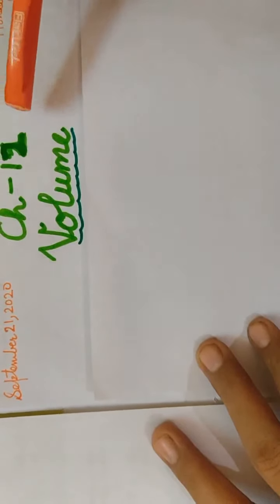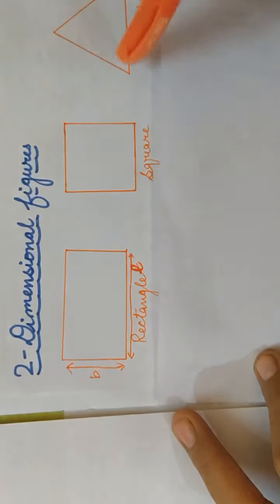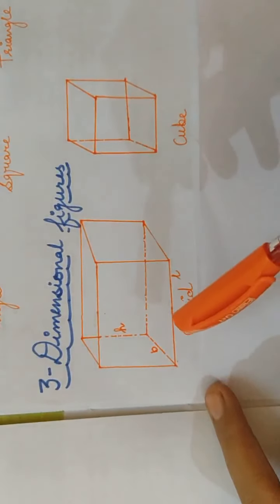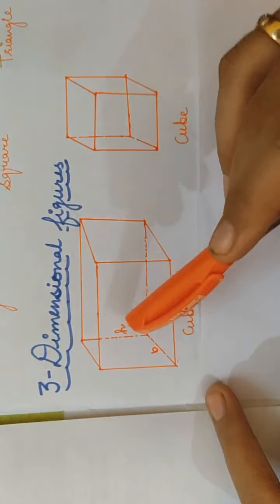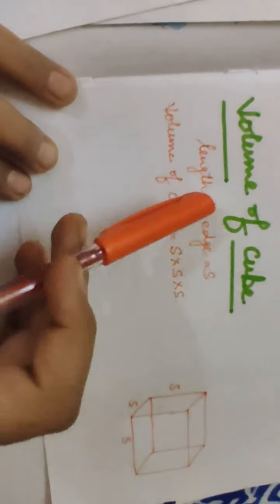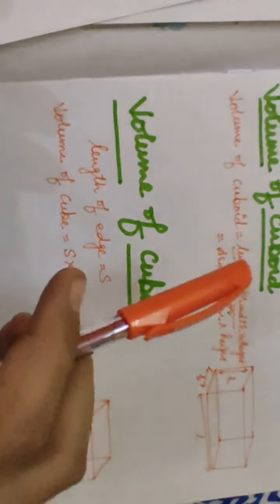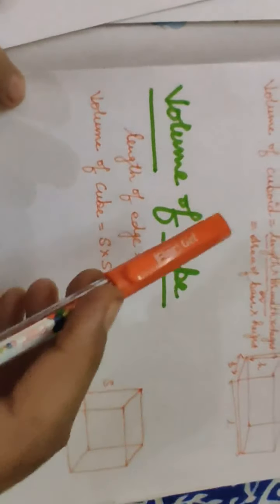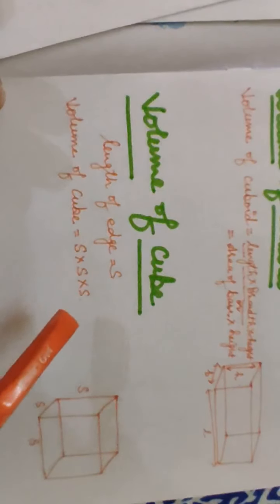chapter 12 (volume) introduction